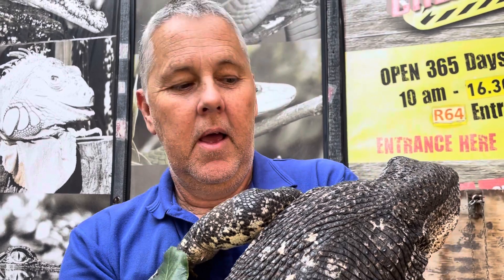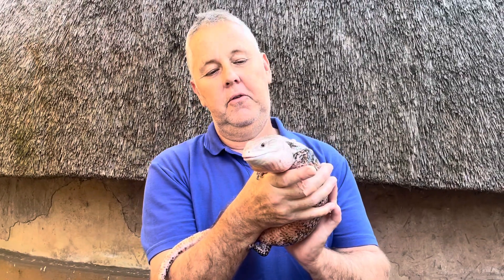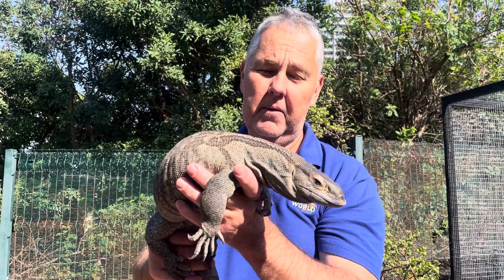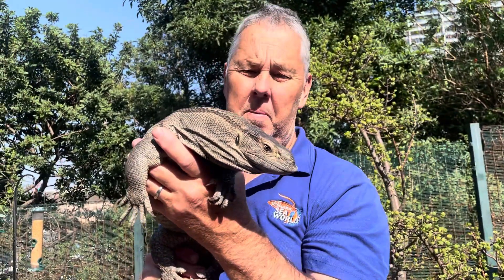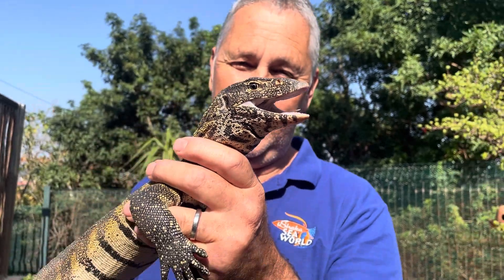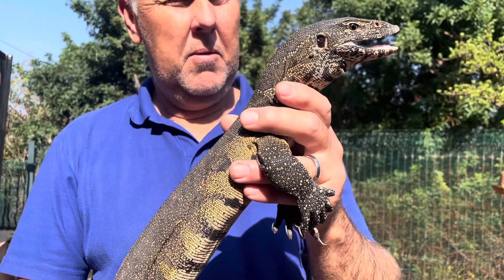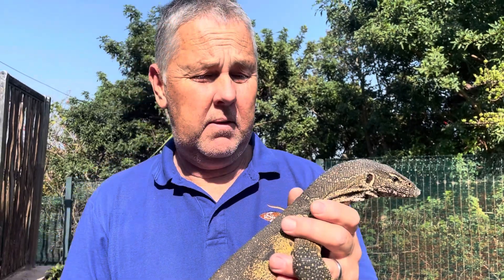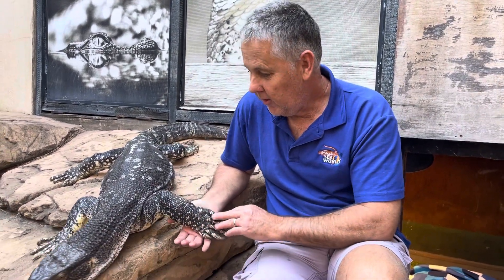WATCH: Herpetologist sheds light on the importance of lizards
World Lizard Day is commemorated every year on August 14, and the celebratory day in honour of the reptile encourages us to show appreciation to lizards and learn more about them.

Caxton Local Media chatted to the lead herpetologist at the South African Association for Marine Biological Research (SAAMBR) at uShaka Marine World, Carl Schloms, about why he enjoys working with lizards and why their role in the environment is so important.